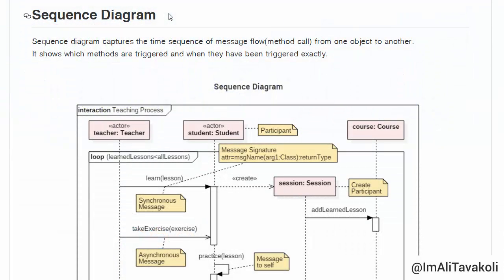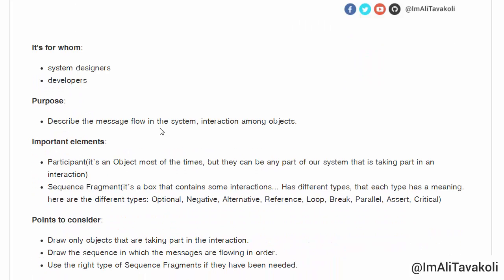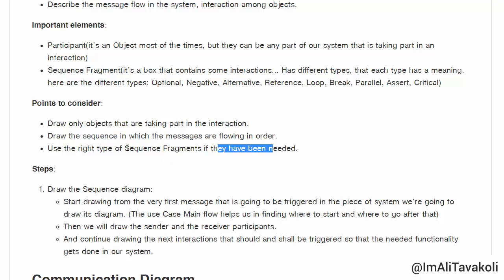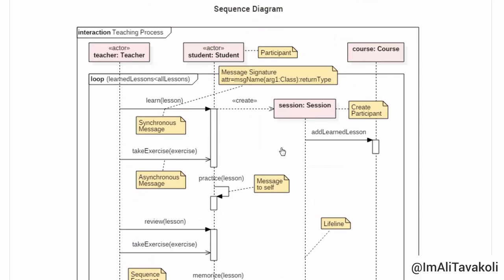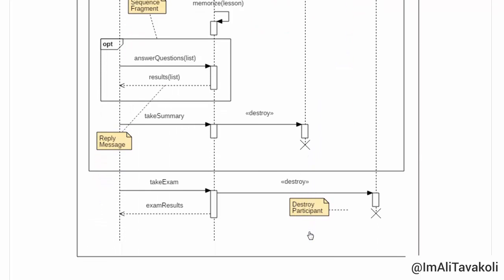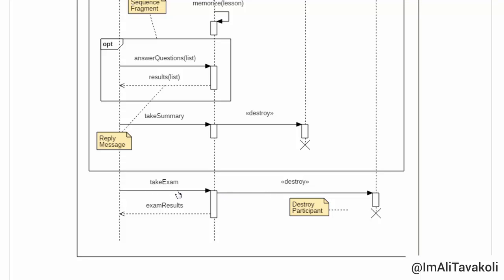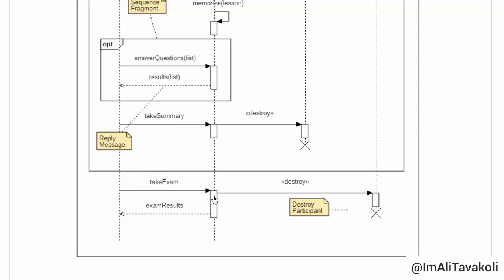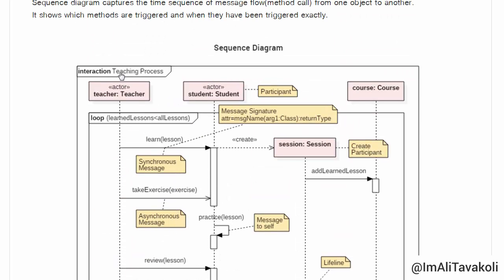UML 2.0 Tutorial part 06 - Sequence Diagram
Let's learn UML 2.* in simple terms!

Unified Modeling Language helps you to document your projects and have a full overview of the whole project. It's a graphical way of describing software systems. Created for anyone who is interested to understand the system.

In this series I explain what is UML, why it is useful, how to start a project using UML and what notations and diagrams does it have.

I cover almost all details and explain all of the available diagrams:
Use Case, Activity, Class, Object, Sequence, Communication, Timing, Interaction Overview, Component, Composite Structure, Package, State Machine and Deployment Diagram.

Prefer reading instead of watching? Here is the whole series:
If you liked it, please don't hesitate to star it, I'd be happy :)

Part 06 - Sequence Diagram:
In this lesson I cover the following topics:
- What is Sequence Diagram
- It's for whom
- Its purpose
- Its important elements
- Points to consider when drawing it
- How to draw it step by step